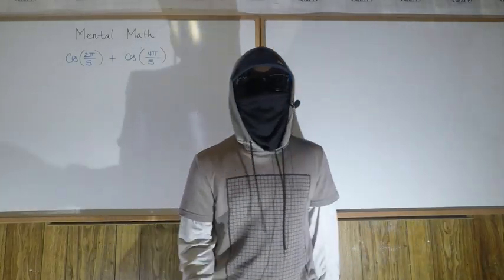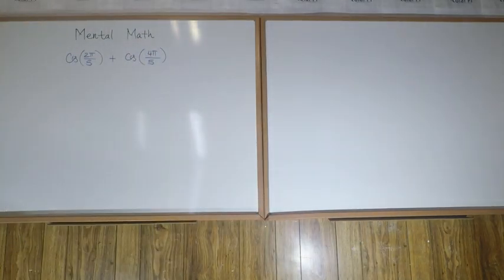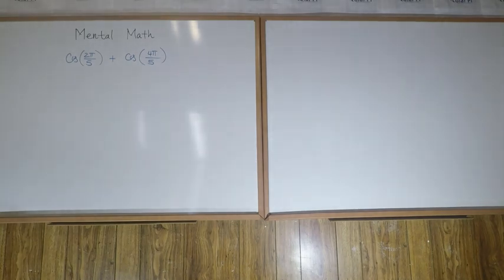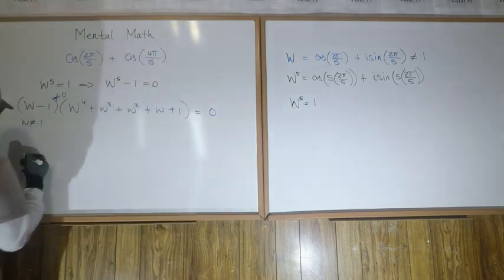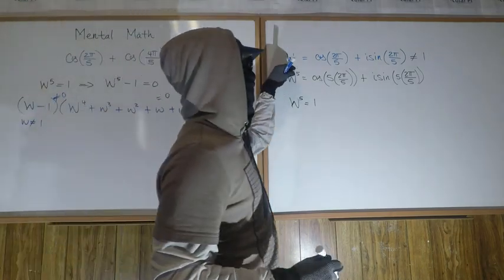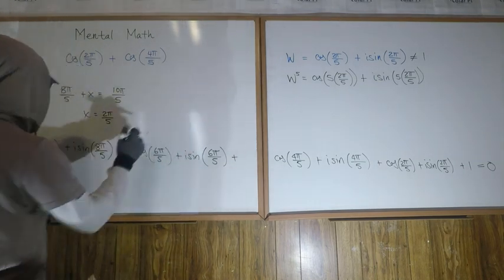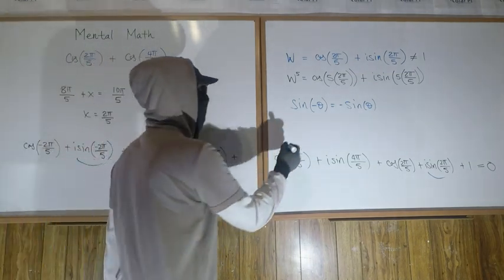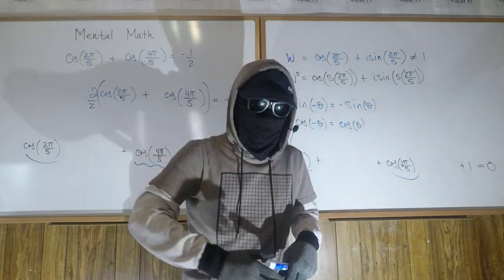Cos(2pi/5) + Cos(4pi/5) without a Calculator (really fun!)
1) He is incredibly narcissistic and promotes himself shamelessly.
2) He misleads and confuses.
3) He pushes people away from Jesus Christ God, the Holy Trinity, the one and only messiah.  White Jesus does all three of the above and more -- matching the ways of Satan.

In this video, I show you how to find a hard to find trig value using some really neat math!